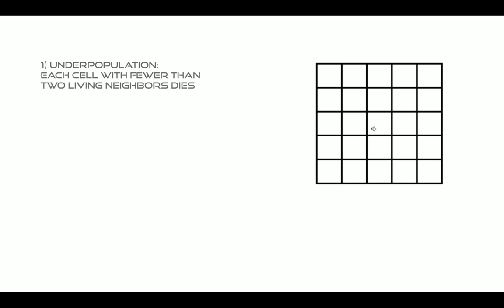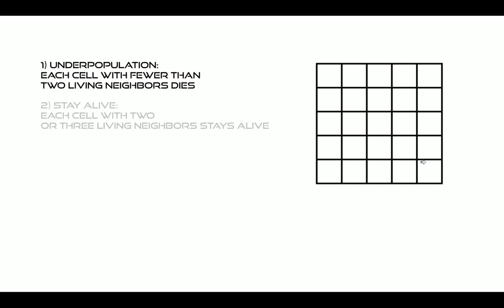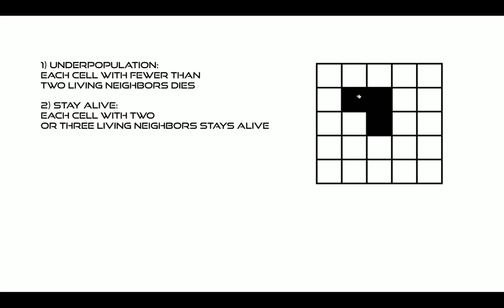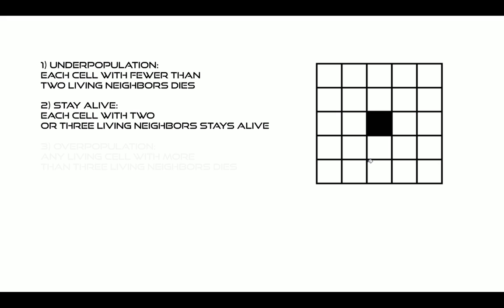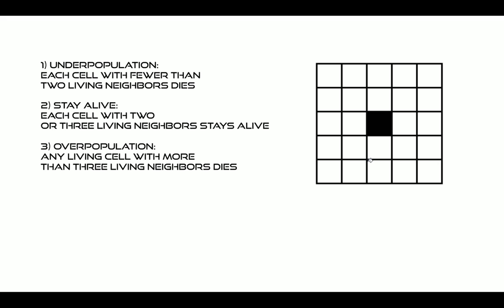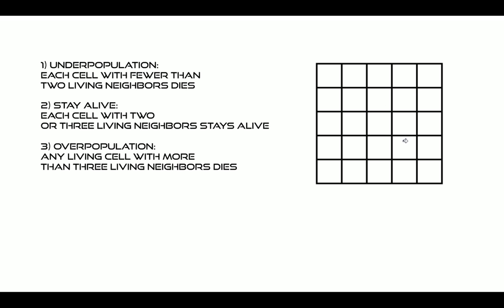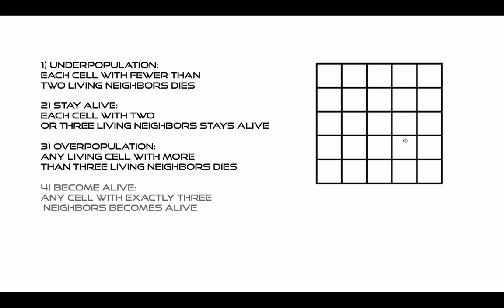game of life: Intro [001]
Hey guys,

let's start a video series about implementing Conway's game of life. The goal of the proeject is a "clean code" implementation which includes unit tests - so no "single class" approach here.

Have fun

for a more detailed explanation.